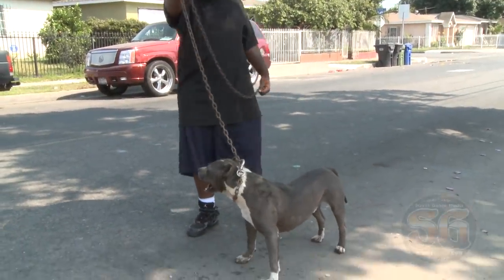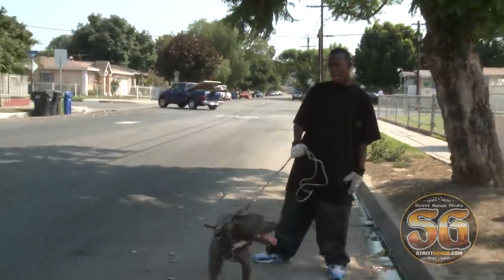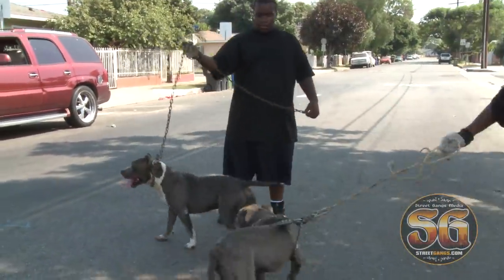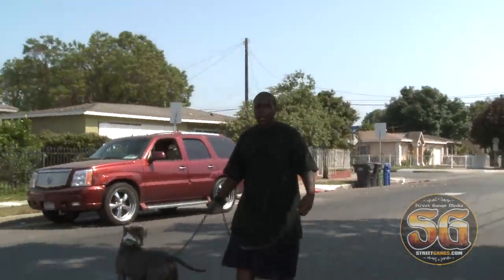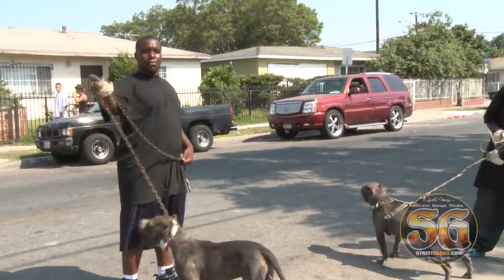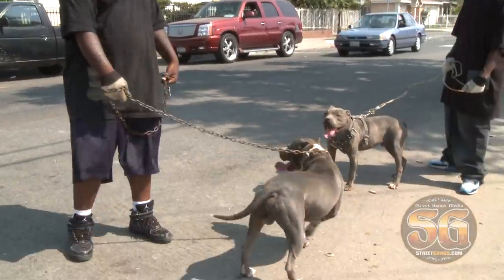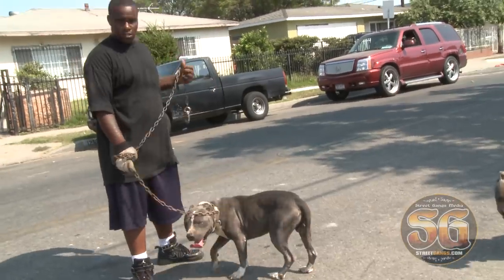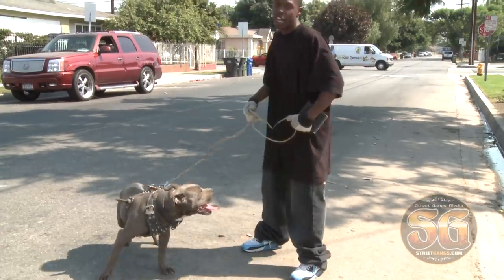Gotti line and Rat Tail Blue line Pit Bulls in MOB Piru turf in Compton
While rolling through MOB Piru turf in Compton in 2008 we met a couple of dog owners that talked about their Gotti Line and Rat Tail Line Pit Bulls.